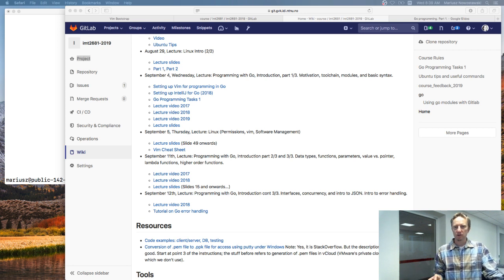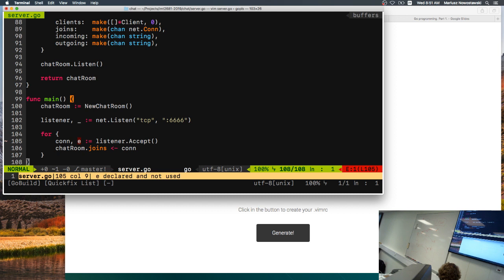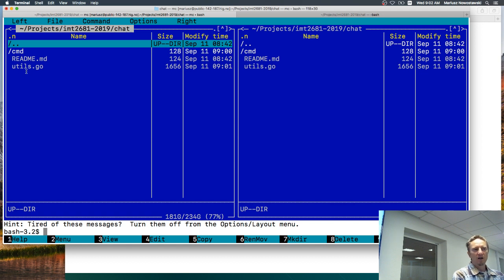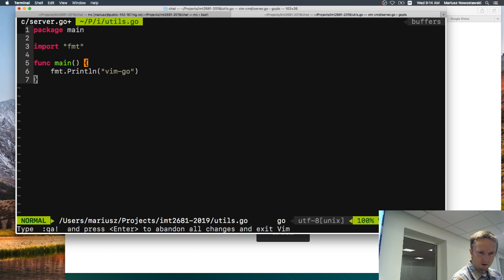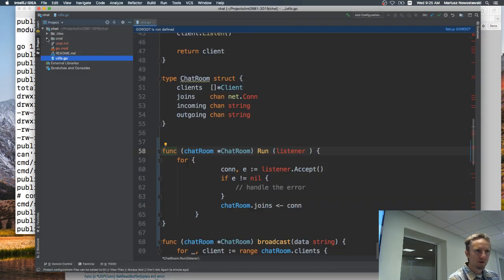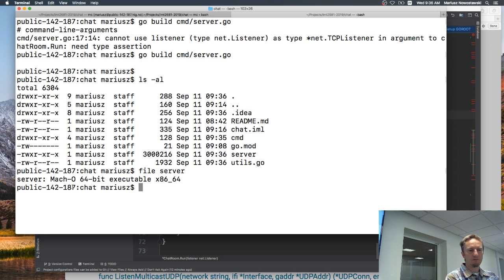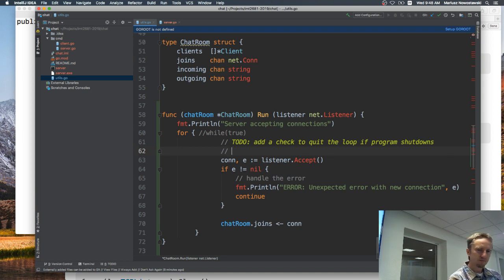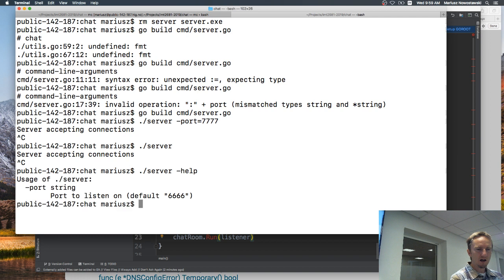IMT2681 - Cloud Technologies: Golang, client-server, 1/2.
Golang, intermediate, lecture part 1/2 (beyond the Introduction).

Writing simple client-server chat command line application.